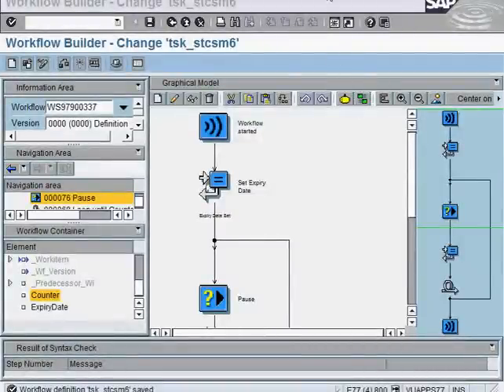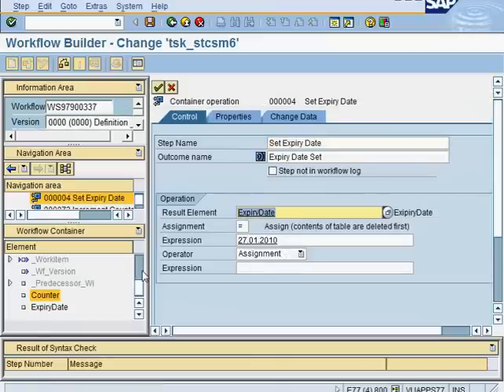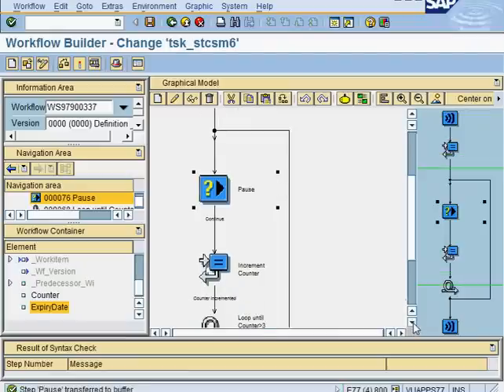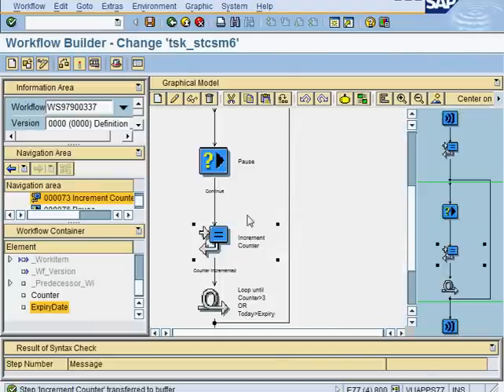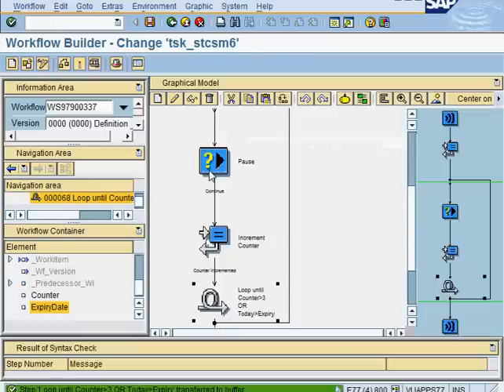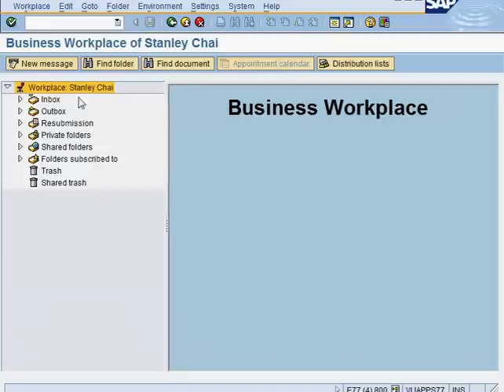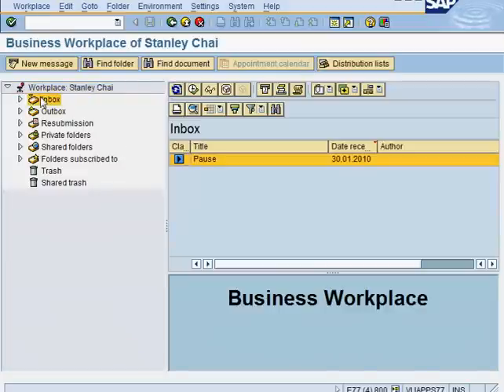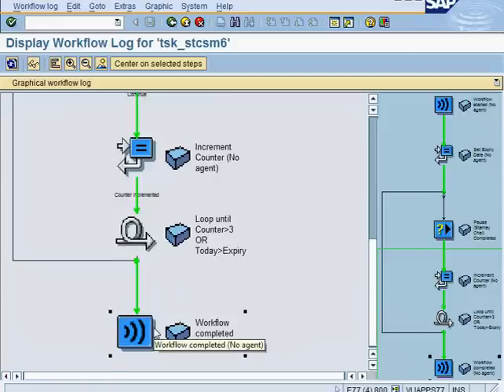How to model looping in SAP workflow (1 of 2)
This is Part 1 of 2 videos which show you an example of how to Create Looping in SAP workflow.